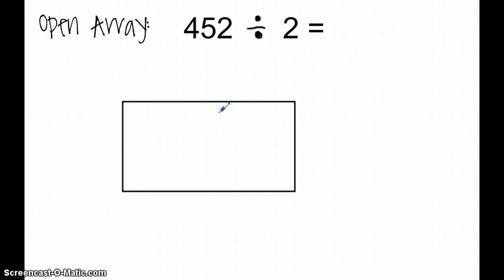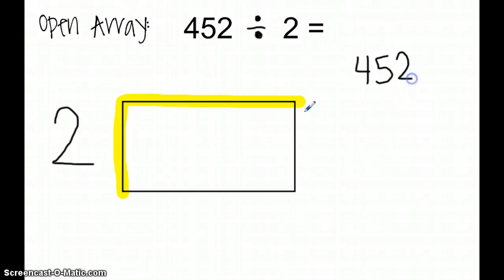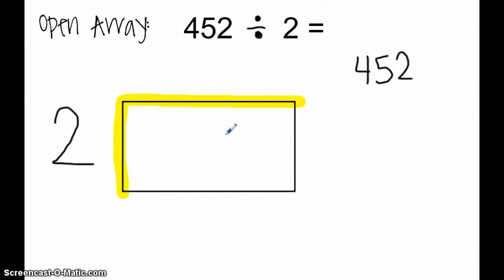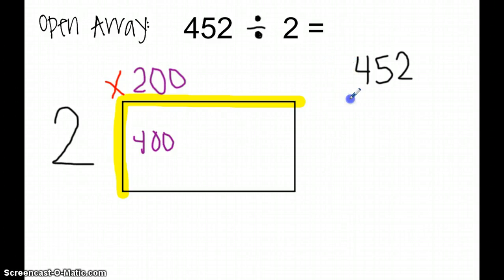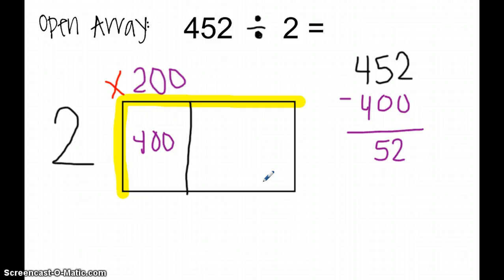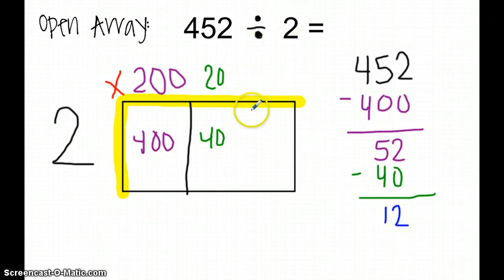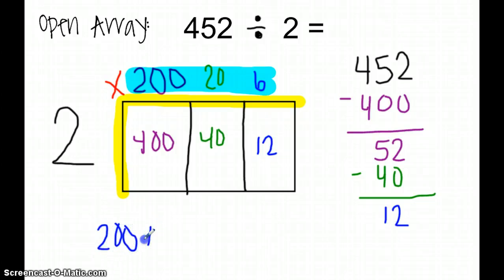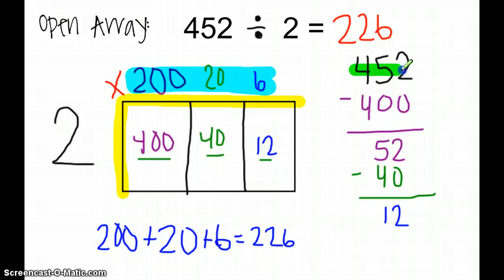Division with an Open Array